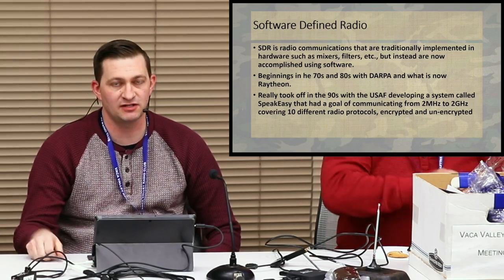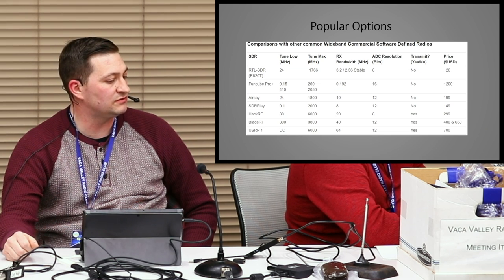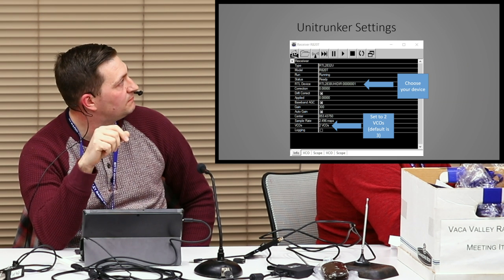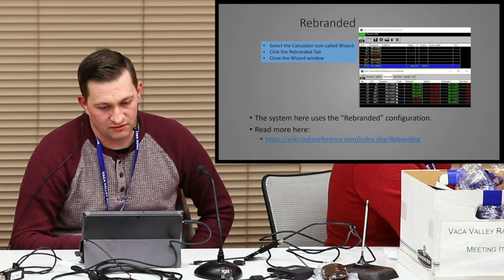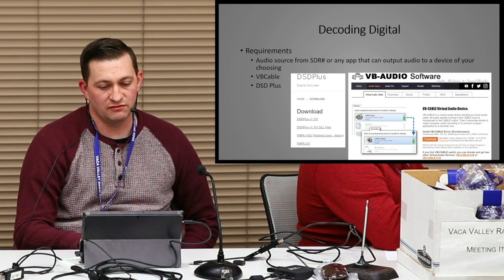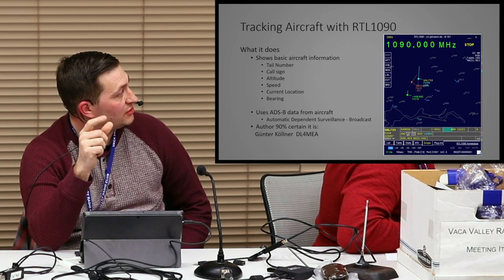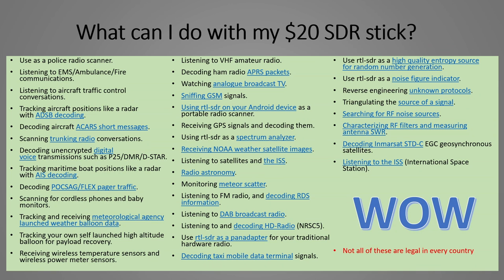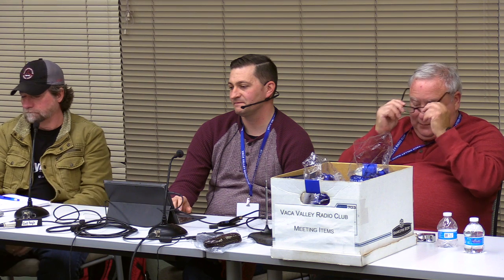Cheap Ham Radio SDR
Mike / WG5EEK gave a cool presentation on the use of SDR's. The barrier to entry is very low. You will need a SDR dongle around $30 and a PC (Mac's with up to date OS will be more challenging). The software is free and some dongles come with antennas.
Once set up you can listen to all Ham Radio frequencies, aircraft frequencies and even turn it into the cheapest police scanner you can buy. This will work on most monderen trunking police frequencies.

What is RTL-SDR?
RTL-SDR is a very cheap ~$25 USB dongle that can be used as a computer based radio scanner for receiving live radio signals in your area (no internet required). Depending on the particular model it could receive frequencies from 500 kHz up to 1.75 GHz. Most software for the RTL-SDR is also community developed, and provided free of charge.

Over the years since its discovery RTL-SDR has become extremely popular and has democratized access to the radio spectrum. Now anyone including hobbyists on a budget can access the radio spectrum. It's worth noting that this sort of SDR capability would have cost hundreds or even thousands of dollars just a few years ago. The RTL-SDR is also sometimes referred to as RTL2832U, DVB-T SDR, DVB-T dongle, RTL dongle, or the "cheap software defined radio".

What is Software Defined Radio?
Radio components such as modulators, demodulators and tuners are traditionally implemented in analogue hardware components. The advent of modern computing and analogue to digital converters allows most of these traditionally hardware based components to be implemented in software instead. Hence, the term software defined radio. This enables easy signal processing and thus cheap wide band scanner radios to be produced.

What are some RTL-SDR Radio Scanner Applications?
The RTL-SDR can be used as a wide band radio scanner. Applications include:

Use as a police radio scanner.
Listening to EMS/Ambulance/Fire communications.
Listening to aircraft traffic control conversations.
Tracking aircraft positions like a radar with ADSB decoding.
Decoding aircraft ACARS short messages.
Scanning trunking radio conversations.
Decoding unencrypted digital voice transmissions such as P25/DMR/D-STAR.
Tracking maritime boat positions like a radar with AIS decoding.
Decoding POCSAG/FLEX pager traffic.
Scanning for cordless phones and baby monitors.
Tracking and receiving meteorological agency launched weather balloon data.
Tracking your own self launched high altitude balloon for payload recovery.
Receiving wireless temperature sensors and wireless power meter sensors.
Listening to VHF amateur radio.
Decoding ham radio APRS packets.
Watching analogue broadcast TV.
Sniffing GSM signals.
Using rtl-sdr on your Android device as a portable radio scanner.
Receiving GPS signals and decoding them.
Using rtl-sdr as a spectrum analyzer.
Receiving NOAA weather satellite images.
Listening to satellites and the ISS.
Radio astronomy.
Monitoring meteor scatter.
Listening to FM radio, and decoding RDS information.
Listening to DAB broadcast radio.
Listening to and decoding HD-Radio (NRSC5).
Use rtl-sdr as a panadapter for your traditional hardware radio.
Decoding taxi mobile data terminal signals.
Use rtl-sdr as a high quality entropy source for random number generation.
Use rtl-sdr as a noise figure indicator.
Reverse engineering unknown protocols.
Triangulating the source of a signal.
Searching for RF noise sources.
Characterizing RF filters and measuring antenna SWR.
Decoding Inmarsat STD-C EGC geosynchronous satellites.

Listening to the ISS (International Space Station).
Furthermore, with an upconverter or V3 RTL-SDR dongle to receive HF signals the applications are expanded to:

Listening to amateur radio hams on SSB with LSB/USB modulation.
Decoding digital amateur radio ham communications such as CW/PSK/RTTY/SSTV.
Receiving HF weatherfax.
Receiving digital radio mondiale shortwave radio (DRM).
Listening to international shortwave radio.
Looking for RADAR signals like over the horizon (OTH) radar, and HAARP signals.
Note that not all the applications listed may be legal in your country. Please be responsible.

What is the RTL-SDR frequency range?
This is dependent on the particular tuner variant used in the dongle, and the particular implementation. Some dongles, like our RTL-SDR Blog V3 also utilize the direct sampling mode which can enable reception below 28 MHz.

Tuner Frequency range
Elonics E4000 52 – 2200 MHz with a gap from 1100 MHz to 1250 MHz (varies)
Rafael Micro R820T/2 24 – 1766 MHz (Can be improved to ~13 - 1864 MHz with experimental drivers)
Fitipower FC0013 22 – 1100 MHz
Fitipower FC0012 22 – 948.6 MHz
FCI FC2580 146 – 308 MHz and 438 – 924 MHz (gap in between)
Table Source: Osmocom